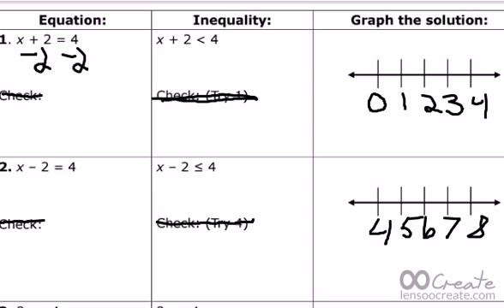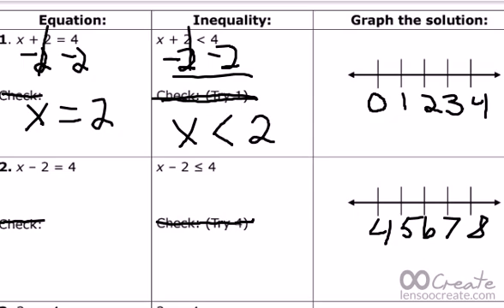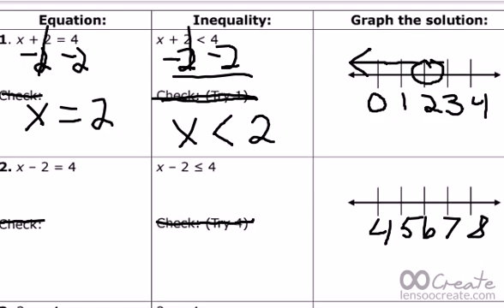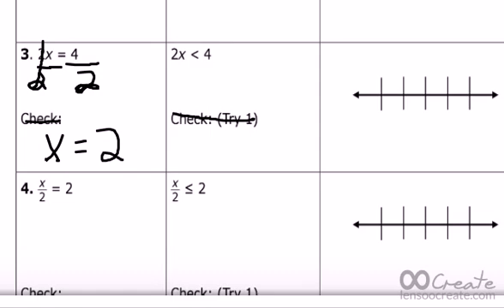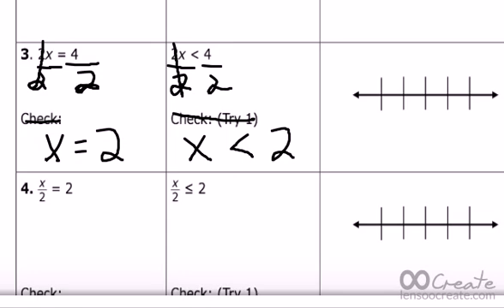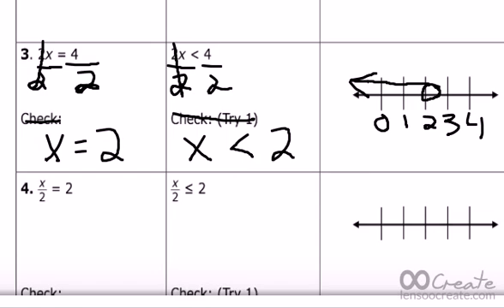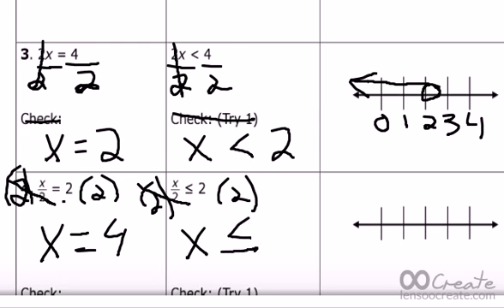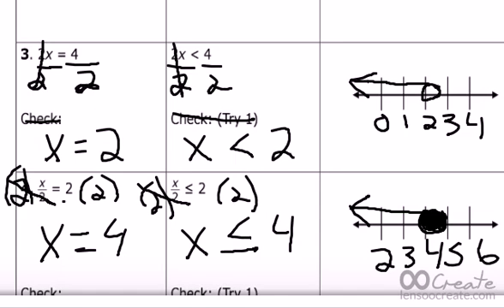Lesson 25 Video 2 Kems